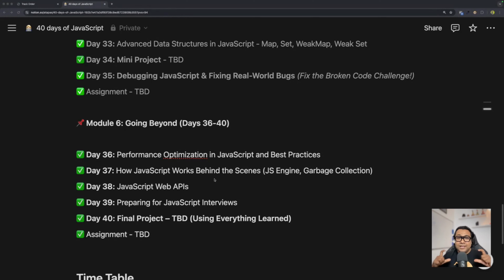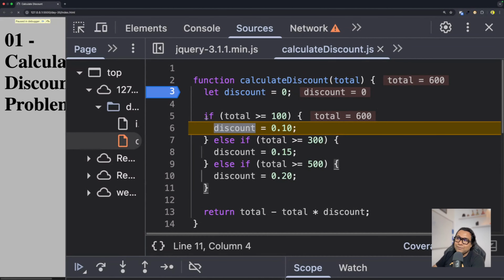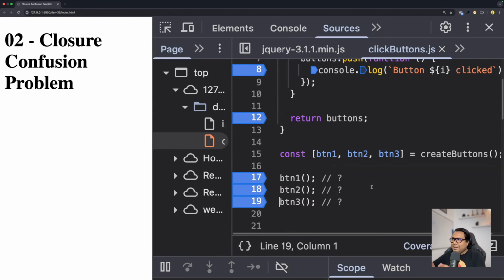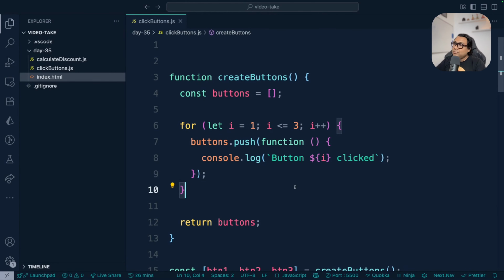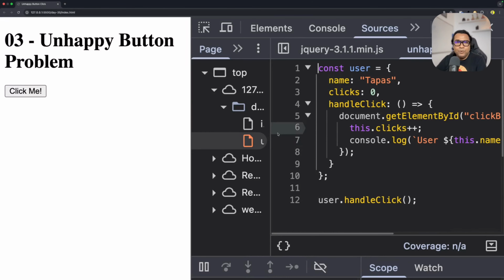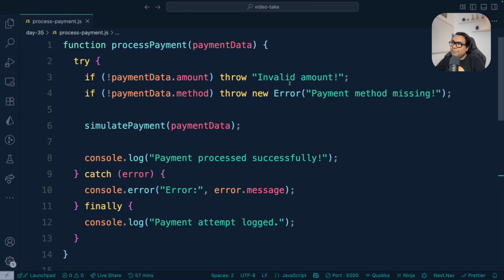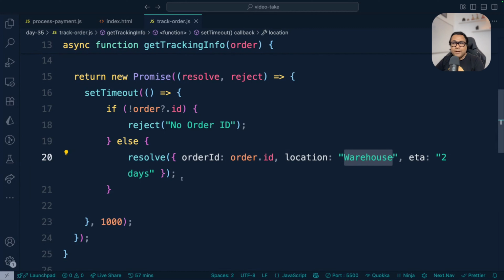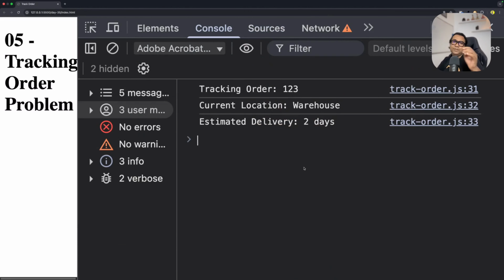Day 35: JavaScript Debugging Secrets Revealed by Expert 🤩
In this session, we dive deep into real-world JavaScript problems and fix broken code step-by-step using debugging techniques every developer should master. 🔍💥

Whether you’re preparing for interviews or sharpening your developer skills, this session is a MUST-WATCH!

✅ You’ll learn:
- Spot logic bugs and hidden async issues
- Debug closures, promises, and this context
- Master error handling and fix unexpected outputs
- Apply real debugging strategies used by experienced devs

🎯 Perfect for:
Perfect for intermediate to advanced JavaScript learners who want to become confident bug squashers!

Timecodes
0:00 - Debugging
01:30 - Modules 5 and 6
02:32 - Calculate Discount Problem
10:32 - Closure Confusion Problem
21:25 - Unhappy Button Problem
27:36 - Payment Process Problem
34:23 - Tracking Order Problem
41:57 - What’s Next